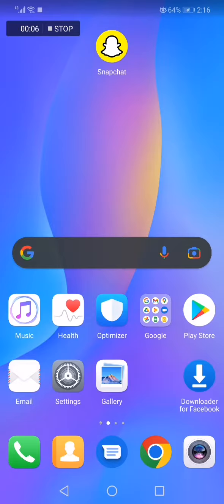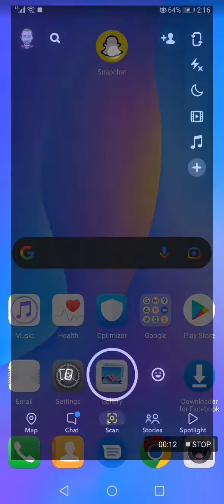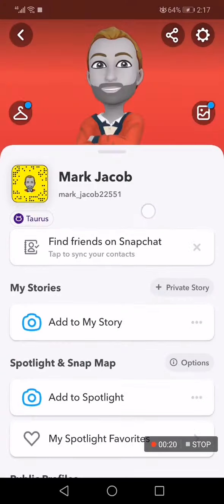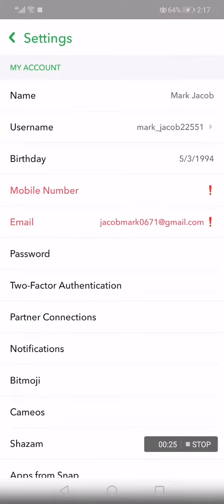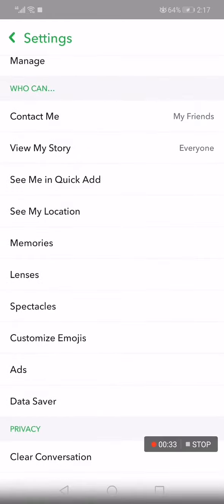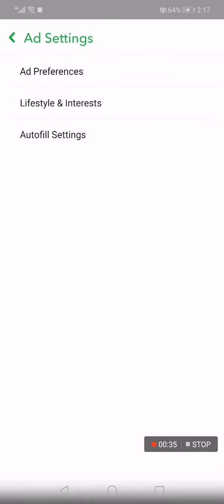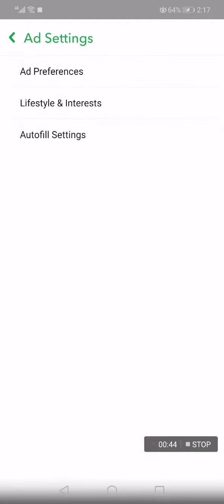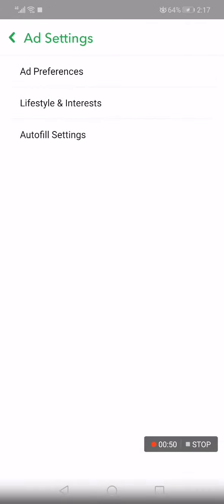How To Manage Ad Settings on Snapchat Mobile App - Ad Setting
My idols on YouTube:
Mike Vestil
Ali Abdaal
biaheza
Kevin David
Incognito Money
Sara Finance
Everyday Money
Channel Makers
Vidiq
SuperHumans Life